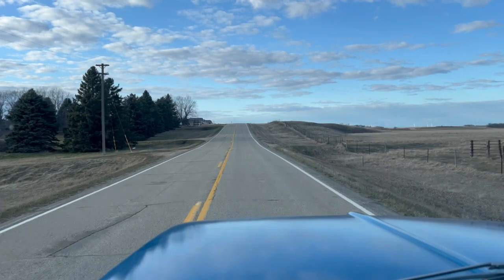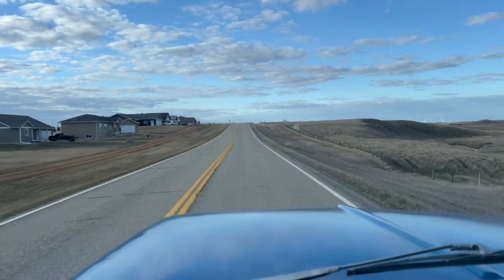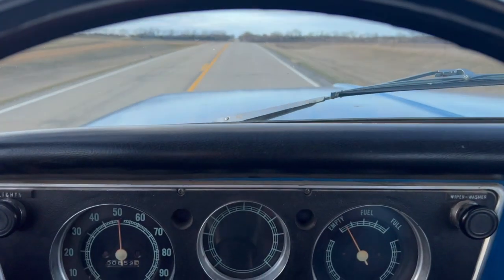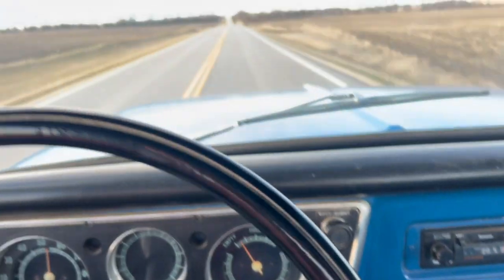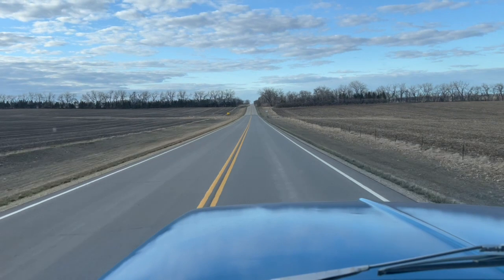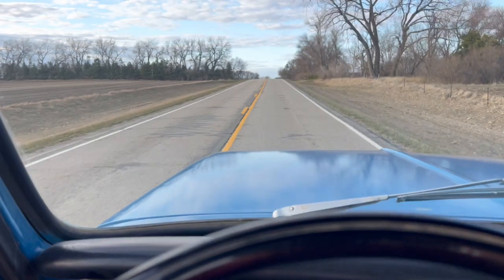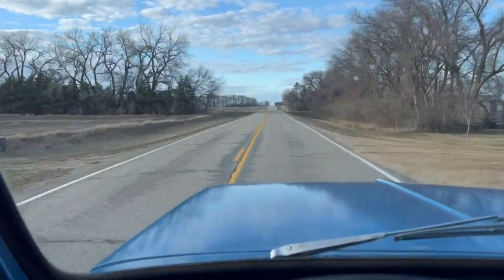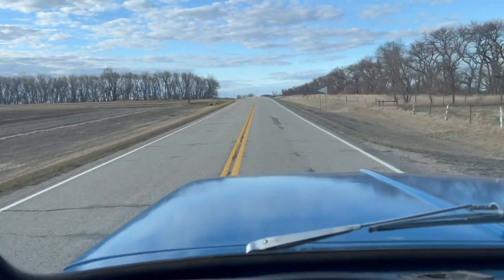SOLD - 1971 Chevrolet K10 - Driving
Why buy this 1971 Chevrolet K10 located at B and B Auto Sales in White, SD. The answer is because we personally work on them and drive them so you are talking to a real car guy not a salesman. It has been thru our inspection and we tell you what has been repaired and what doesn't work. We also give you 65 pictures, videos of a walk around, running and driving where we describe any issues and the quality of the vehicle. We also line up your shipping and have financing on classic cars.

350, 4 speed, 4WD, Long Box

EXTERIOR- The body is in good shape. It has had a repaint at one time .
Appears to be single stage and an amateur job. See the video for an up close inspection.

INTERIOR- The interior is in good shape. We put a new seat cover on.

TEST DRIVE- We personally test drive our vehicles so we know what they drive like. I have drove this one 10 miles and it drives good.